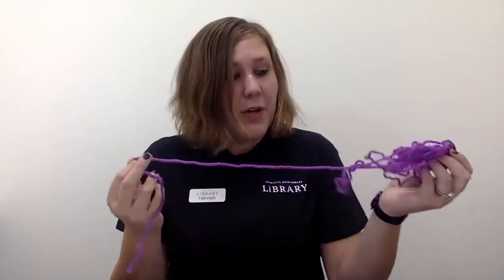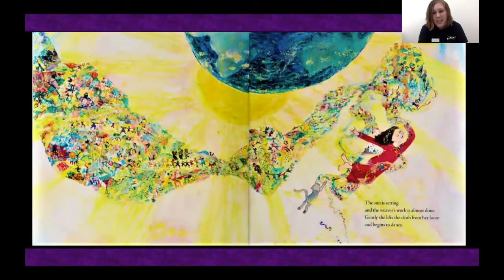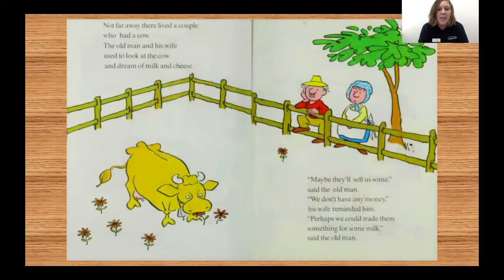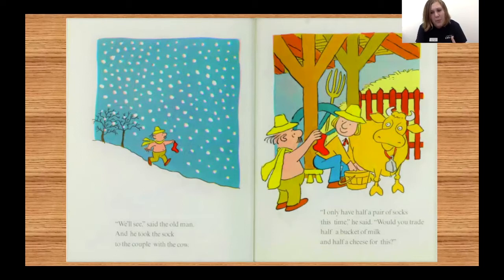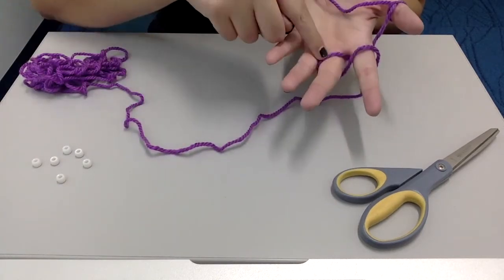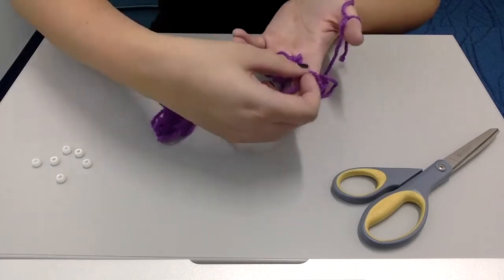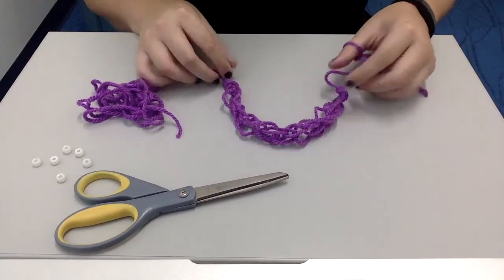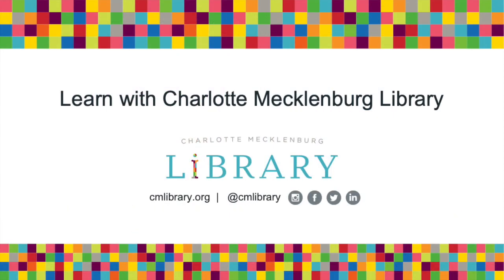CMLibrary School Age Enrichment Activity: Finger Weaving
“The Weaver"
Written by: Thacher Hurd / Pictures by: Elisa Kleven
(Farrar Straus Giroux, 2010)

Explore books and stories in creative ways  through interactive activities including math, science, games, and more! Each week we’ll have a new activity you can do with items you have at home!  Looking for additional resources?  Click the links below -